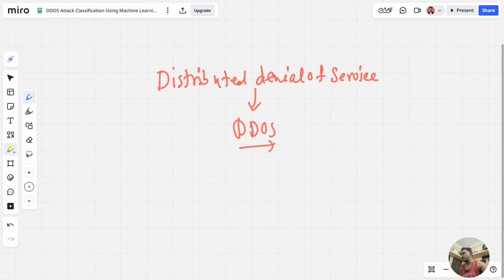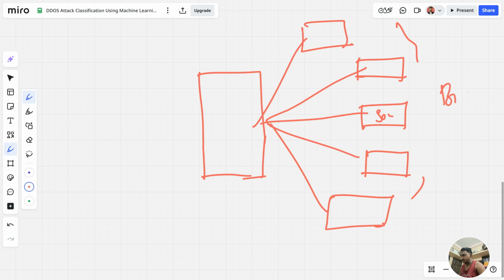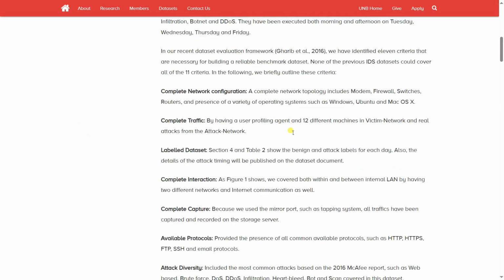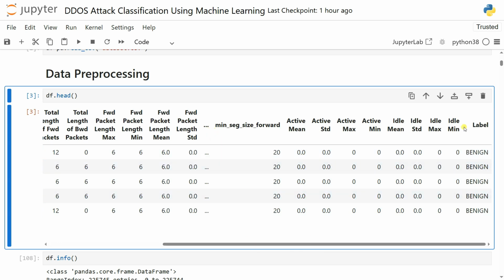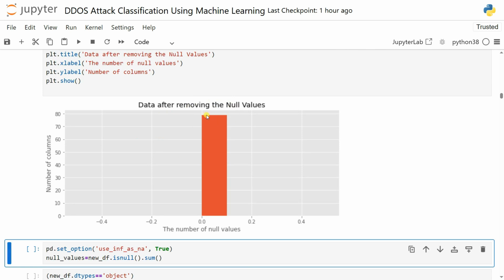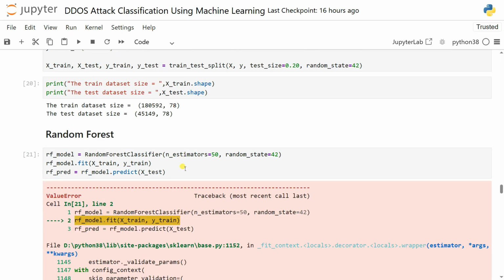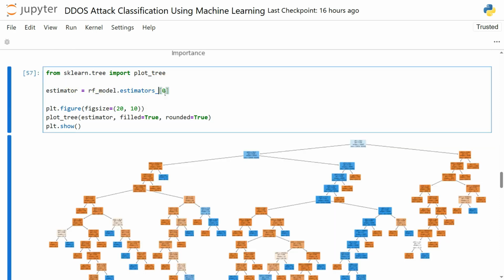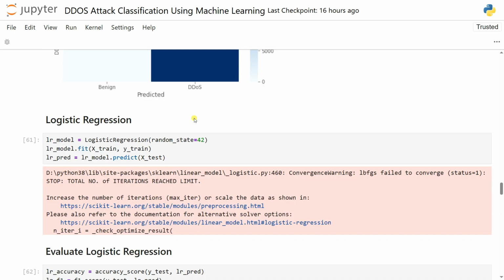Project 74 : DDoS Attack Classification using Machine Learning | Step-by-Step Tutorial 🧠💻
In this video, we’ll walk you through how to classify DDoS (Distributed Denial of Service) attacks using cutting-edge machine learning techniques. Whether you're a cybersecurity enthusiast, data scientist, or student, this tutorial breaks down everything from data preprocessing to model training and evaluation!

🎯 What You'll Learn:

What is a DDoS attack and why it matters
Feature selection and data cleaning for network traffic
Building a machine learning model (Random Forest, SVM, etc.)
Evaluating model performance (accuracy, confusion matrix, F1-score)

📊 Tools: Python, scikit-learn, pandas, matplotlib, seaborn

🔐 Protect networks. Predict attacks. Learn how ML is revolutionizing cybersecurity!